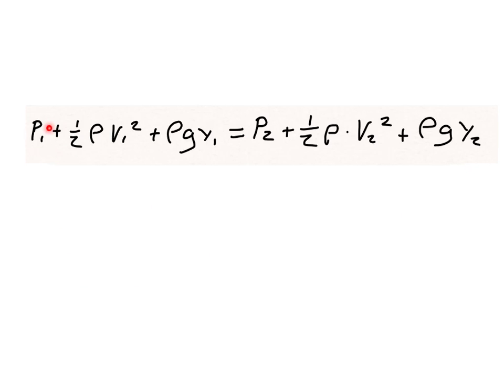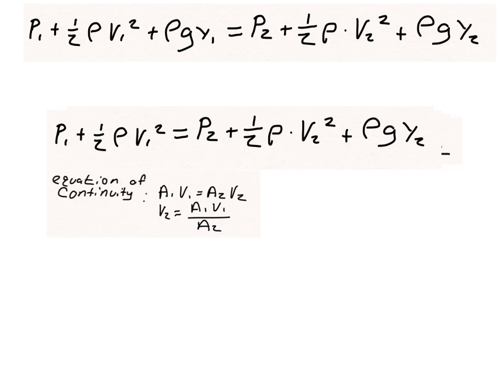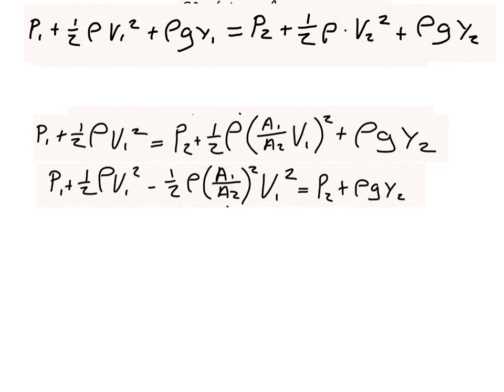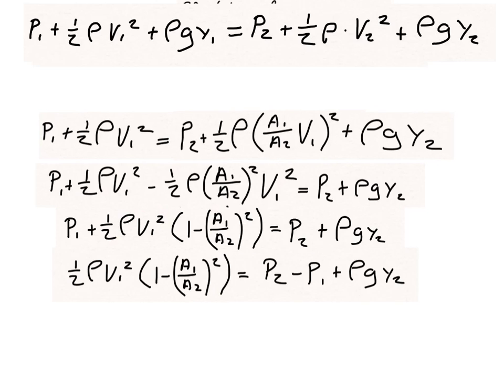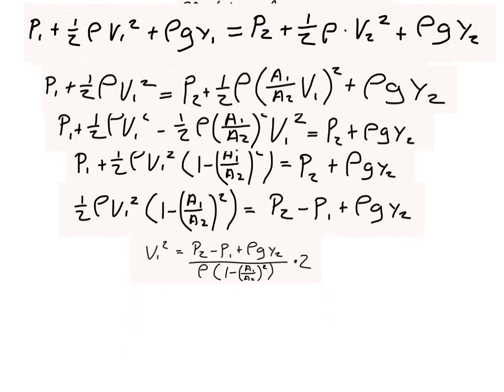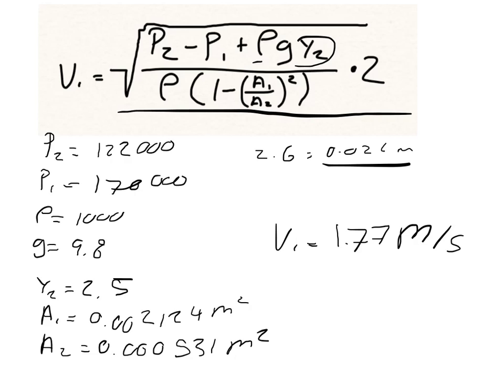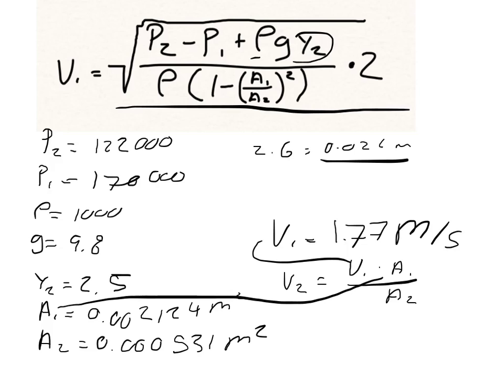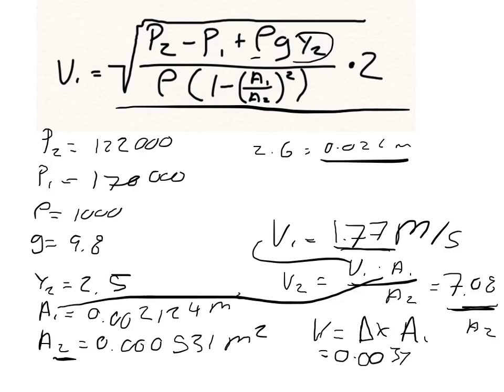Physics Web Assign Ch 9 #15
Water moves through a constricted pipe in steady, ideal flow. At the lower point shown in the figure below, the pressure is 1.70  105 Pa and the pipe radius is 2.60 cm. At the higher point located at y = 2.50 m, the pressure is 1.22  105 Pa and the pipe radius is 1.30 cm.

(a) Find the speed of flow in the lower section.
_____ m/s

(b) Find the speed of flow in the upper section.
_____ m/s

_____ m3/s